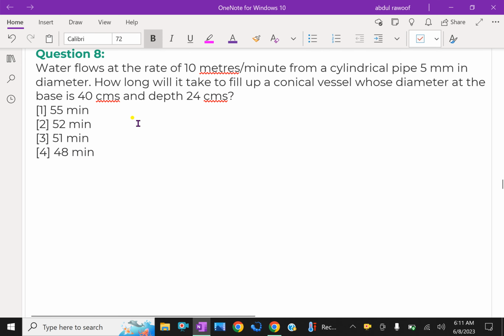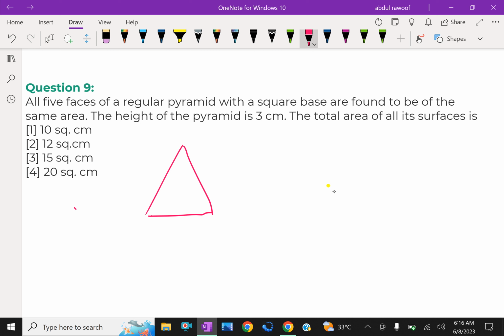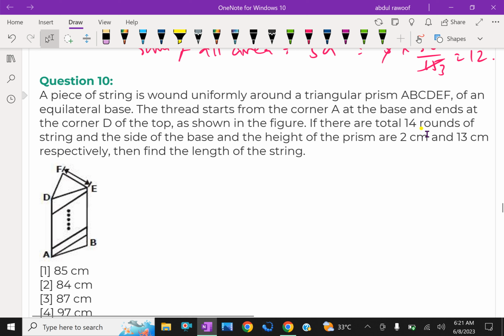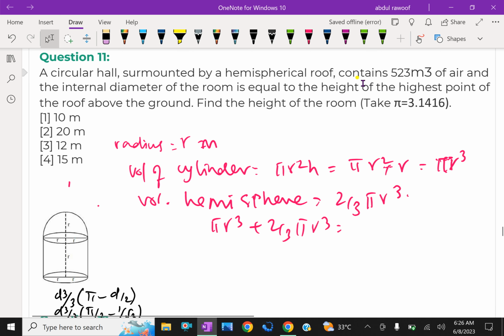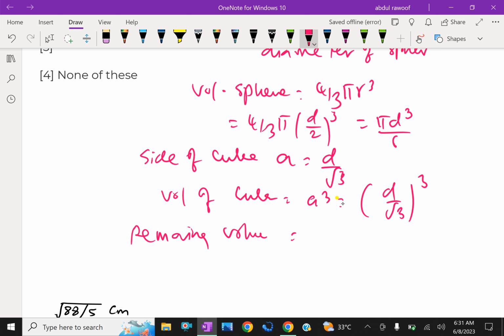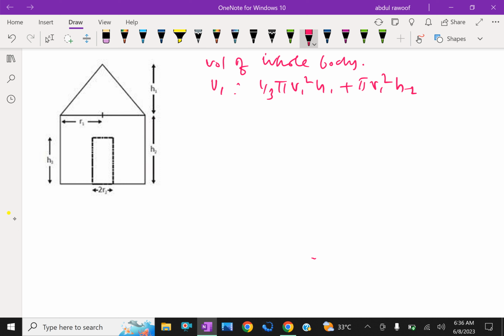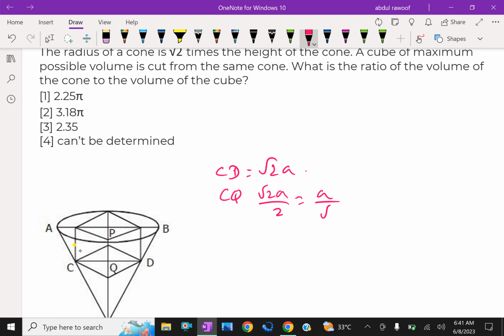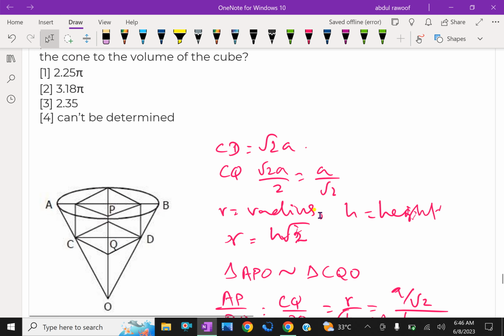Mathematics : - ( CAT-Entrance ; Mensuration ) - 14.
Mensuration is the branch of mathematics that studies the measurement of geometric figures and their parameters like length, volume, shape, surface area, lateral surface area, etc.